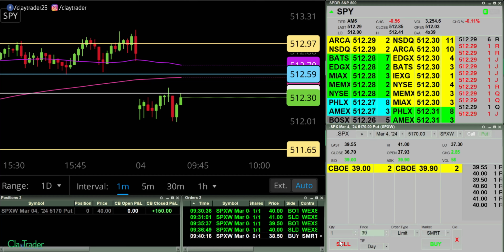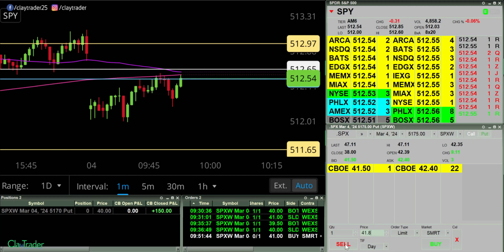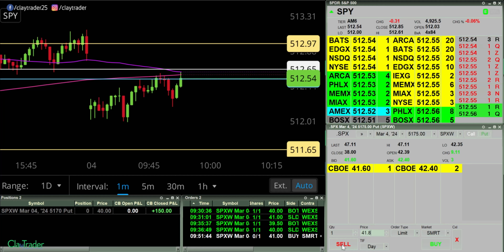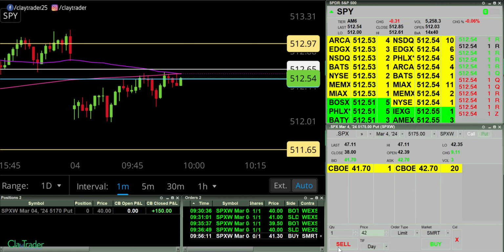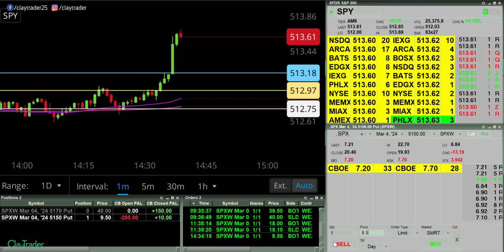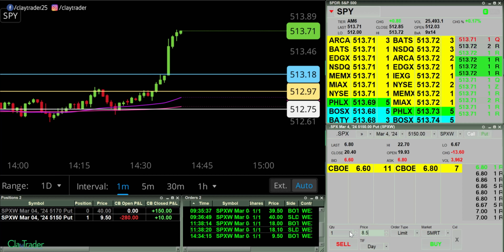[LIVE] Day Trading | An Afternoon Trade Gone Wrong!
It’s never fun when a trade goes wrong, but you know what? This is part of the day trader life. If you show up thinking you’ll have a perfect strategy that never has any issues, you are living in a total fantasy world. The sooner you realize that day trading is hard and events like these are what make it hard, the sooner you’ll grasp the truest form of reality for the world you are part of. Do I want to show you this trade? Nope. But here we go!